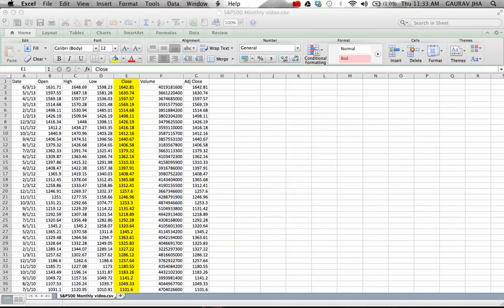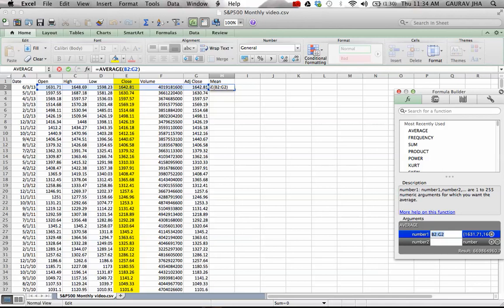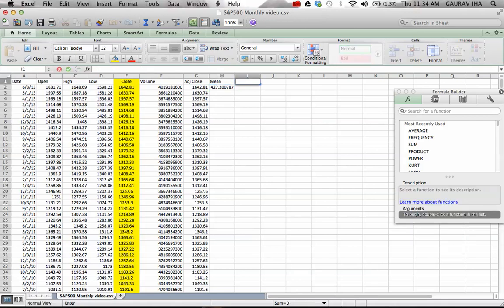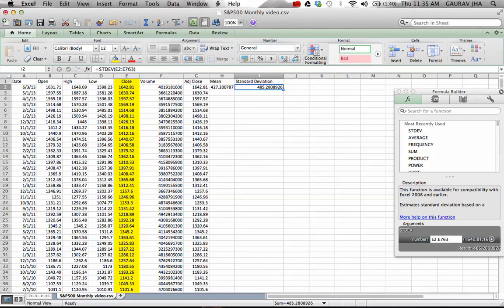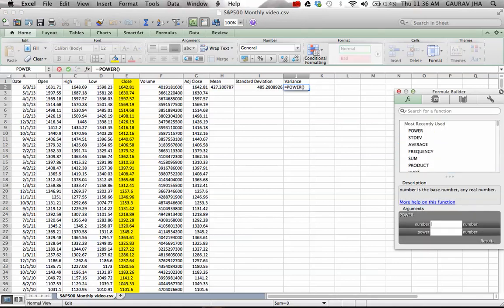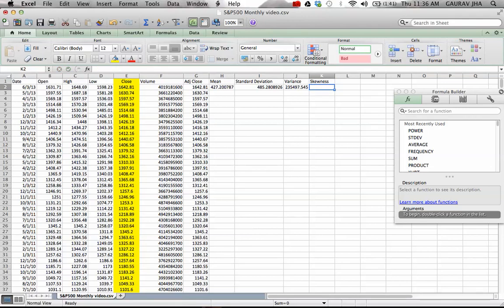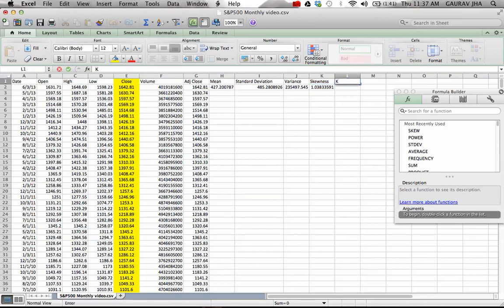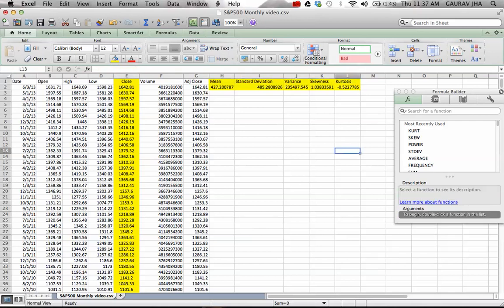Calculating Mean Variance Skewness Kurtosis on Excel